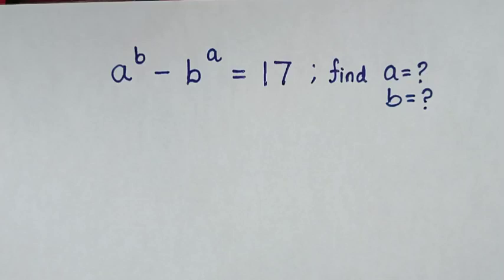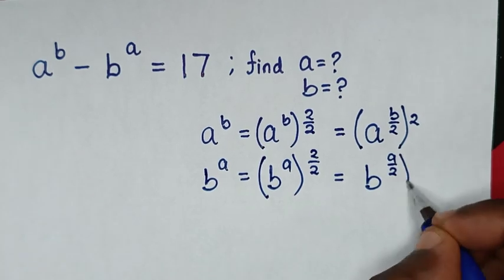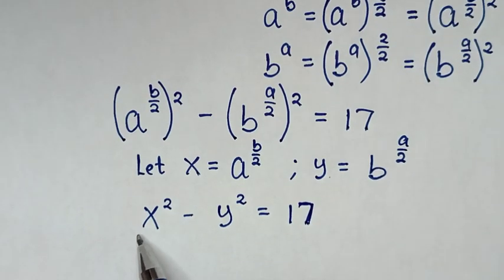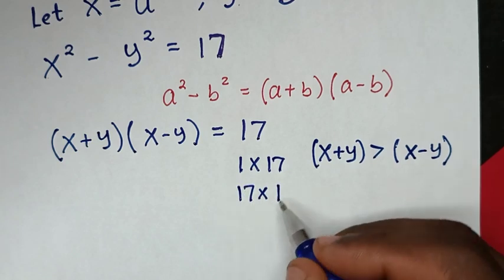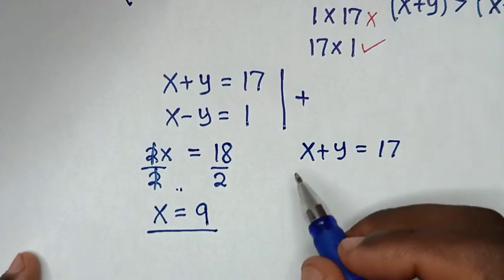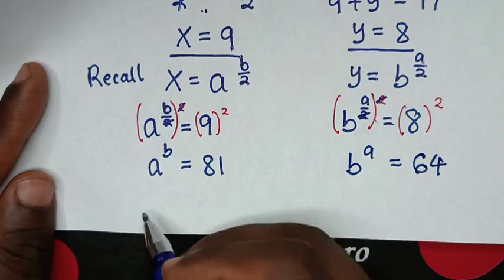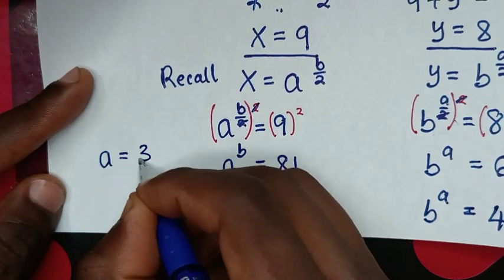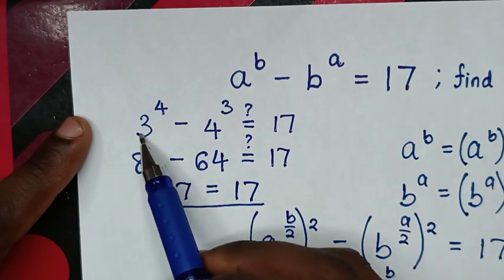Math Olympiad Question | A Nice Algebra Problem | You should know this trick!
How to solve a^b - b^a = 17